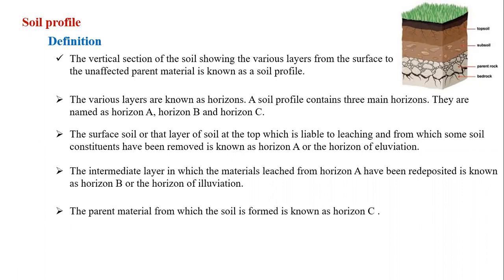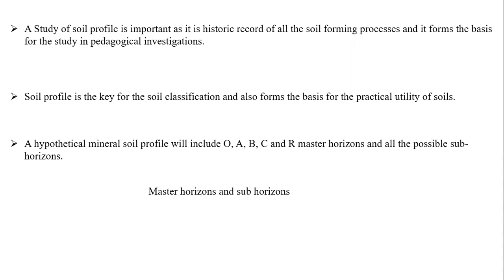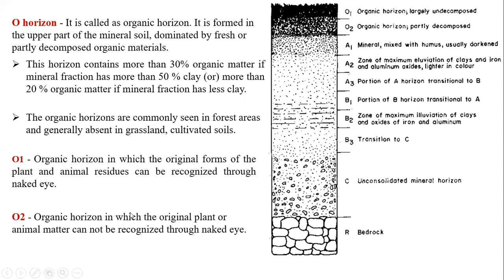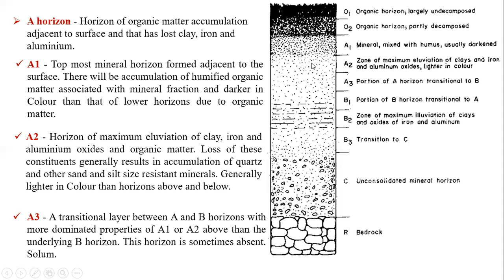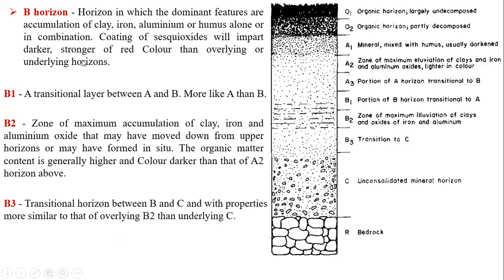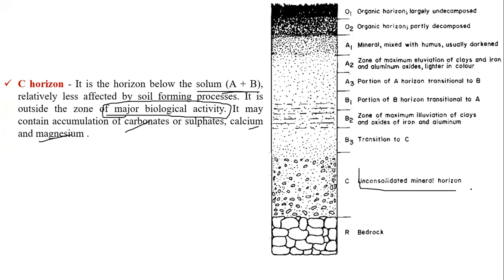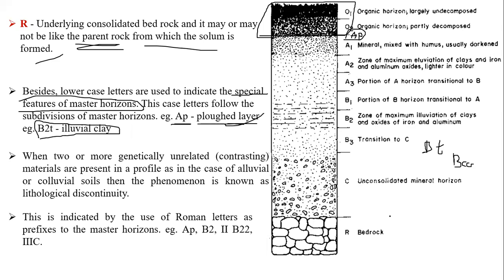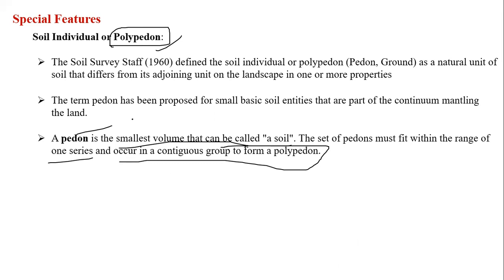Soil Profile (Fundamental approach)